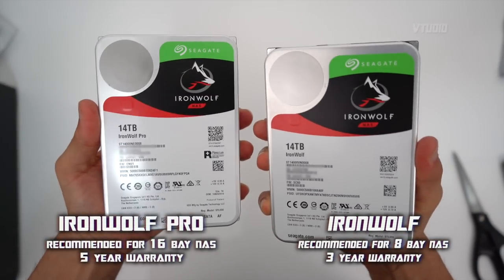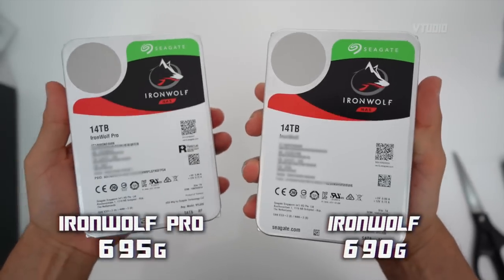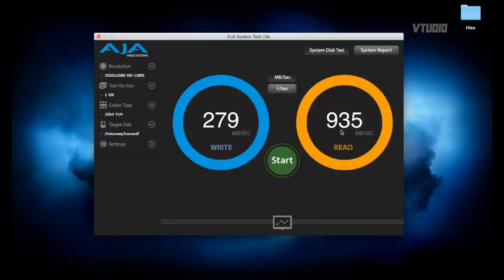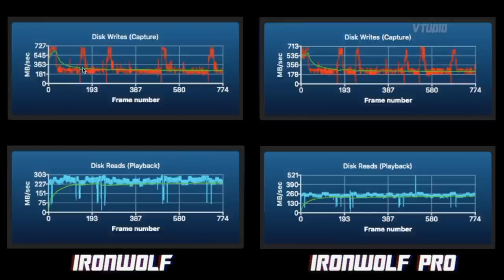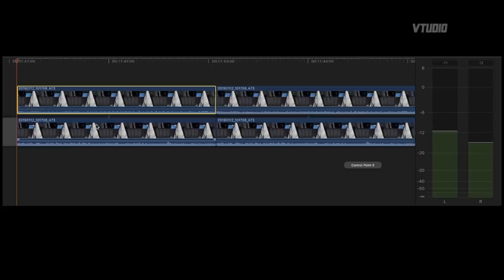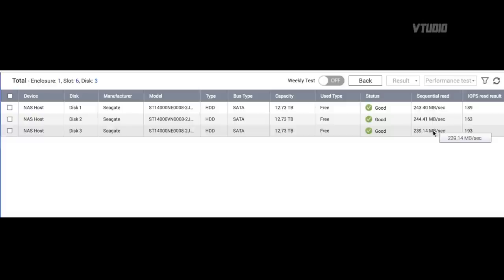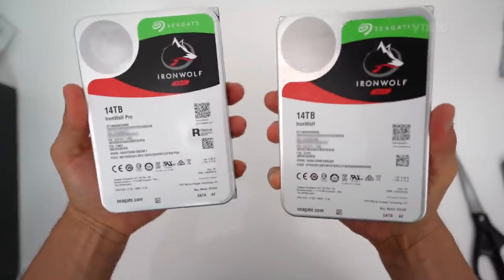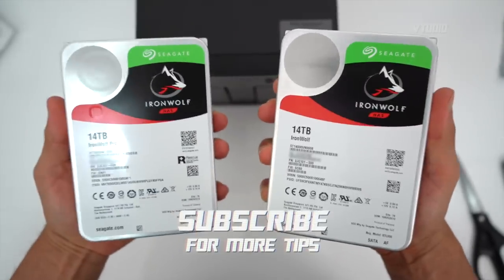Seagate IronWolf vs IronWolf Pro 14TB | Best Hard Drive 2019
Which drive is best for your NAS? In this in-depth review we test not only the performance but the noise levels as well. Can you guess which one is faster and noisier?

REVIEW
The IronWolf Pro is the all round solid bet as it comes with a 5 year warranty and supports up to 16 bay NAS units. While the IronWolf only has a 3 year warranty. Officially the pricing of the IronWolf Pro is a lot more expensive than the IronWolf, however I personally managed to get my IronWolf Pro from eBay brand new for the same price as I bought my IronWolf from an actual computer hardware store.

Regarding performance the IronWolf drives do perform around 7% faster than the IronWolf Pro drives in sequential read and write operations which also leads to around 7% more noise. However the IronWolf Pro drives perform around 18% faster at in out operations per second, than the IronWolf drives, at a cost of around 20% more noise.

The difference between IOPS and sequential operations, is sequential means reading from one file, for example opening a large video file, the IronWolf can copy it faster than the IronWolf Pro. IOPS is random access, for example listing out the number of files in a directory or accessing multiple files at the same time.

For heat, the IronWolf drives ran around 2 degrees celsius hotter.

Overall, while there is pros and cons on the performance for both, it's not going to be the kind of difference you find between a HDD and SSD, or even a slower 5400 RPM drive. So, for me personally I would base the buy primarily on the warranty vs the best deal you can find at the time of purchase.

SPECIAL THANKS
Thanks to QNAP for their NAS unit and for your viewing support. If you have any suggestions or would like to help us produce more videos, please